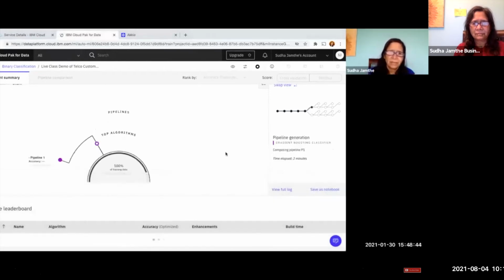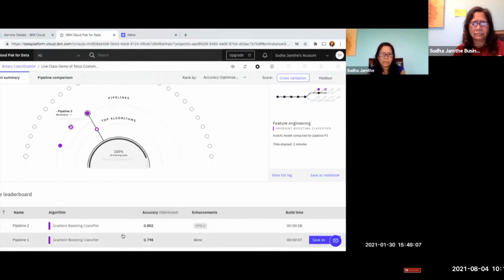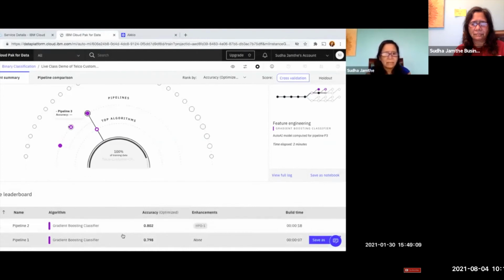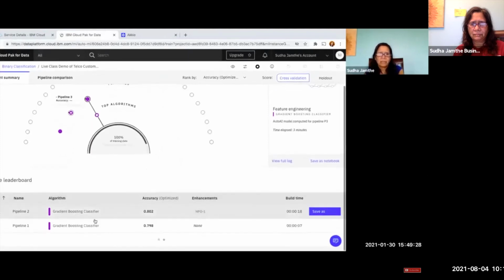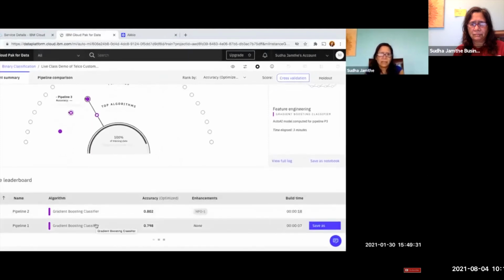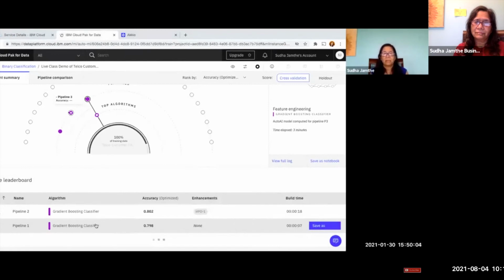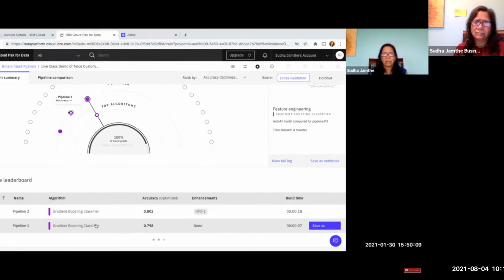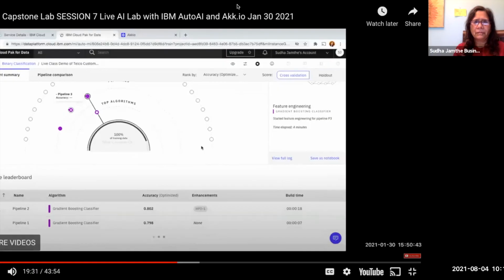WeeklyWed : NoCodeAI Platforms - IBM Watson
NoCodeAI Platforms - IBM Watson